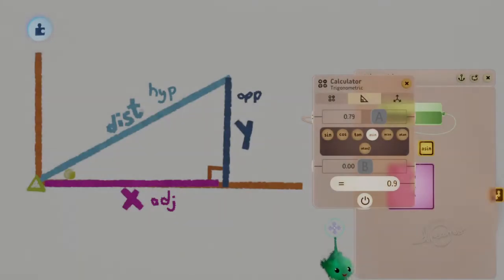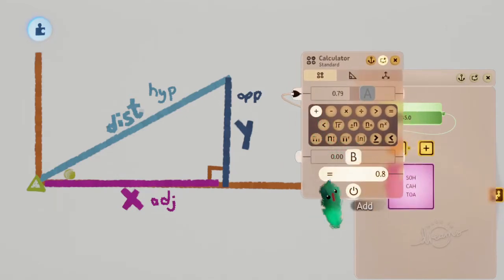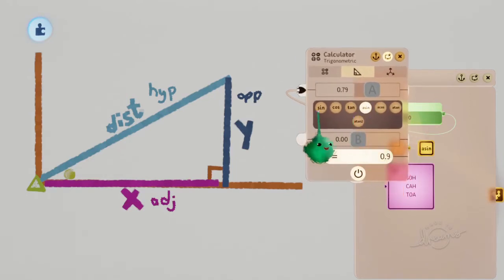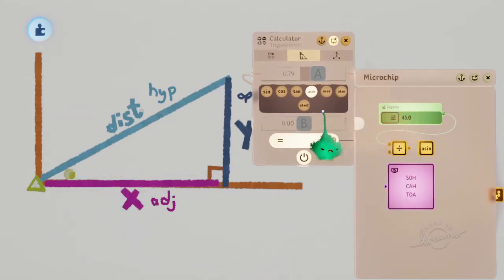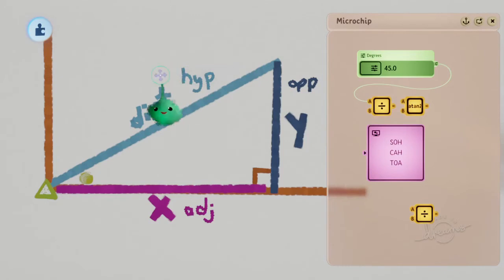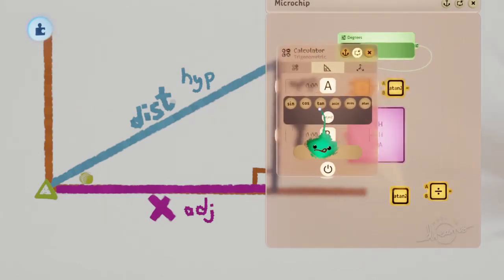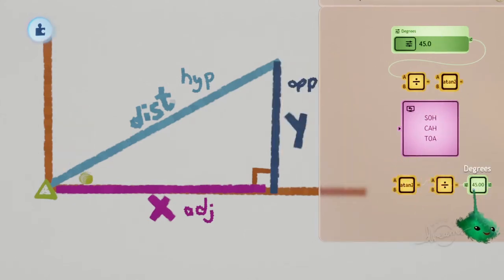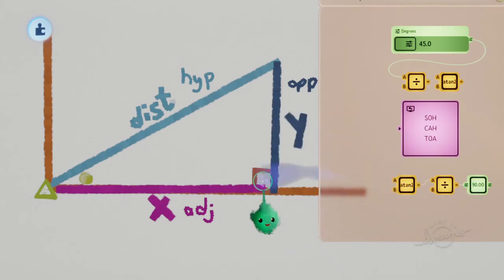Trigonometry - Part 3: Arc Functions | TAPgiles Dreams Tutorial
Learn how to find the angle using the ratio between side lengths.

0:00 - Inverse functions
1:10 - Finding the angle from X and Y